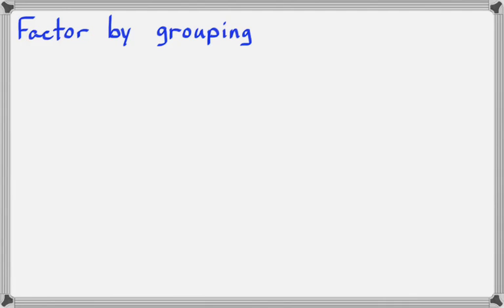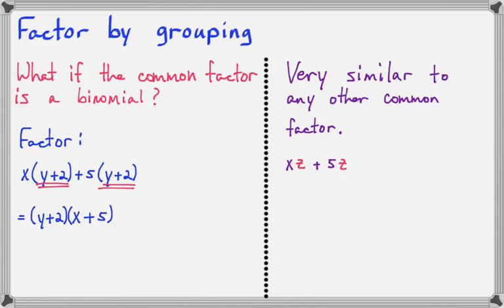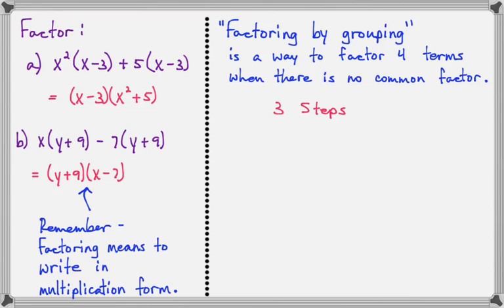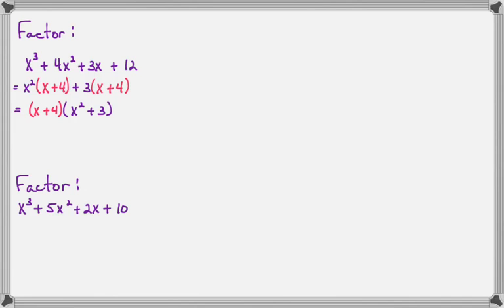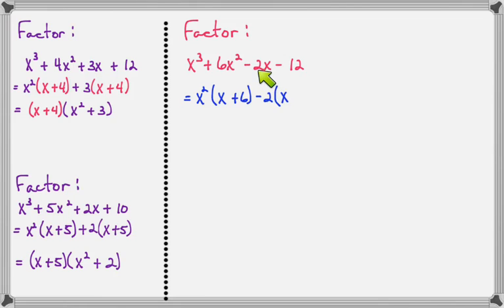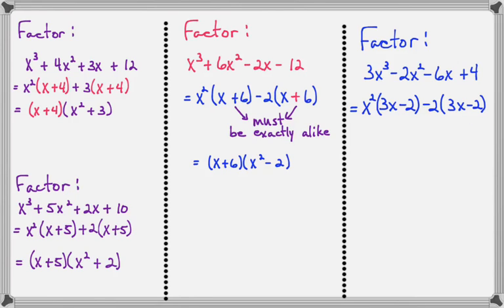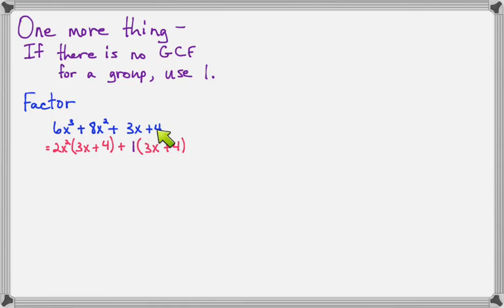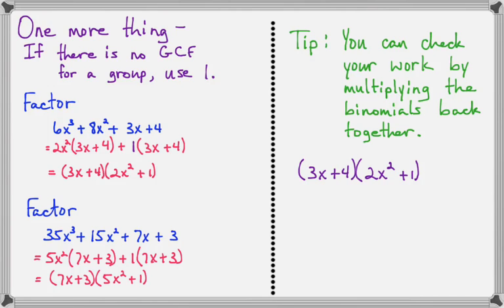Factor by Grouping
This video demonstrates how to factor out a common binomial and how to factor by grouping.  This video was created for my introductory algebra and college algebra classes.